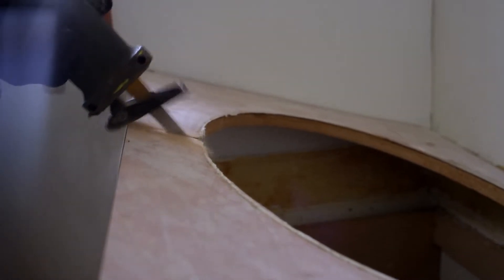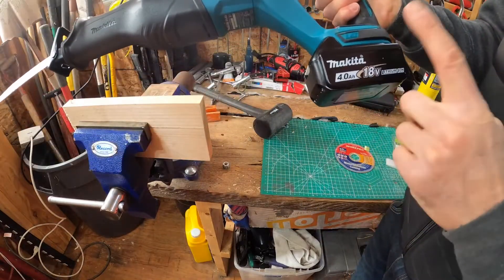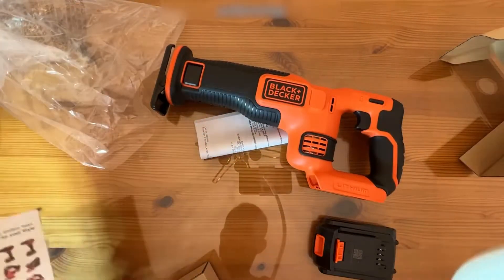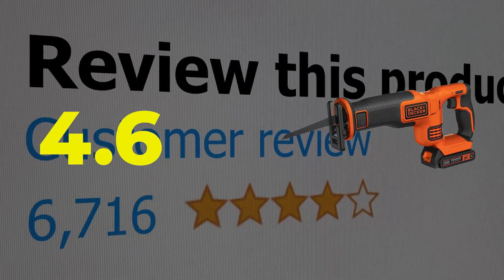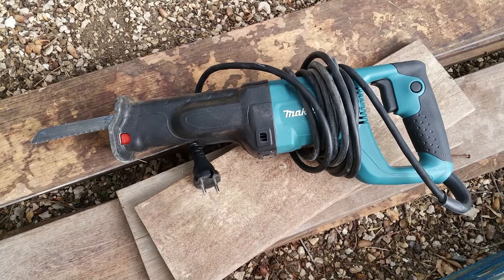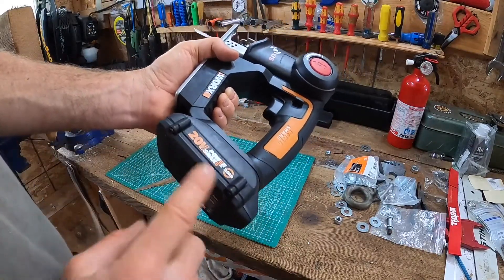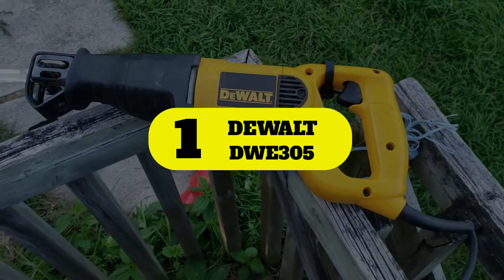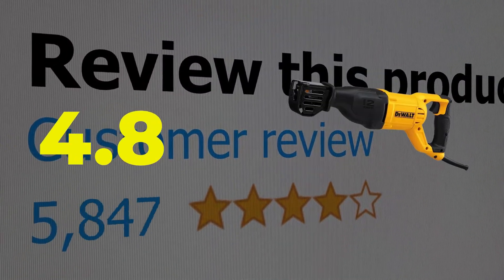The 5 Best Reciprocating Saws In 2022 - Top 05 Reviews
This video is all about the best reciprocating saws that you can buy in 2022, specifically the top 05 reviews of reciprocating saws.